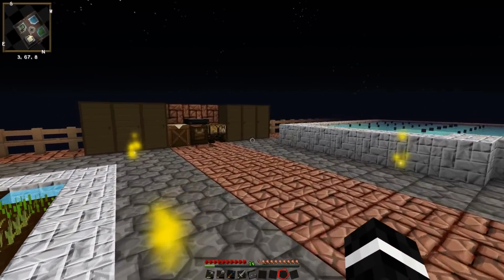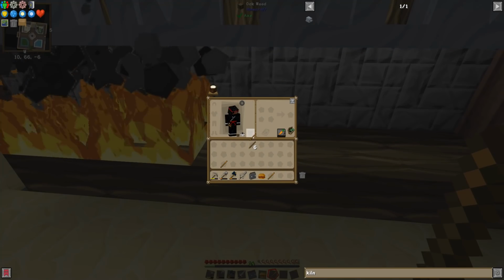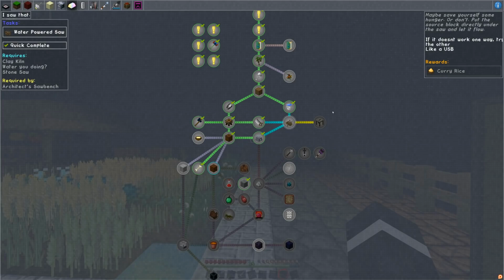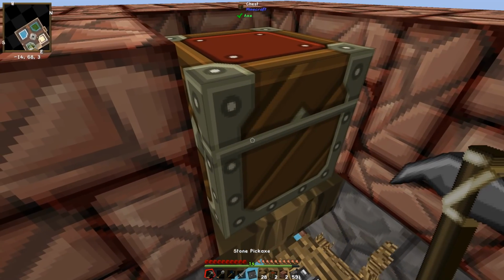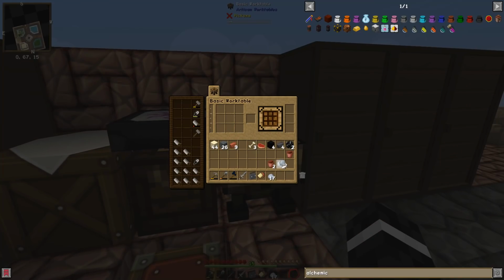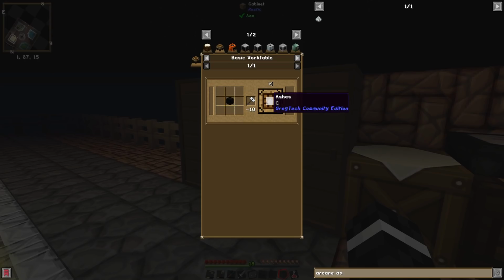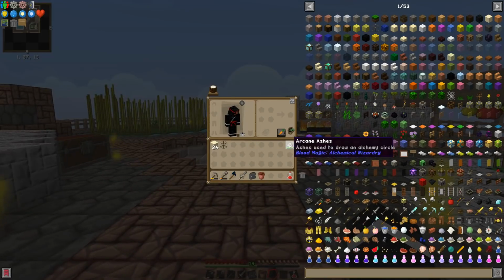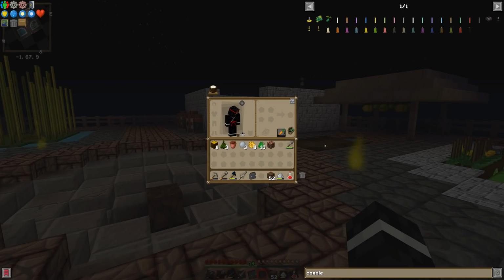FTB Interactions Episode 2: Platform Upgrade and Questing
FTB Interactions is the largest and most ambitious progression pack FTB has developed to date. The pack was designed to encourage cross-mod interactions to solve logistical challenges, defeat buffed mobs, outright cheese traditional obstacles, and even automate the killing of bosses. It's a progression and quest driven pack that is targeted towards people looking for a long term challenge for themselves or in a server setting with teams in mind.

I am using the Sphax resource patch for my series.